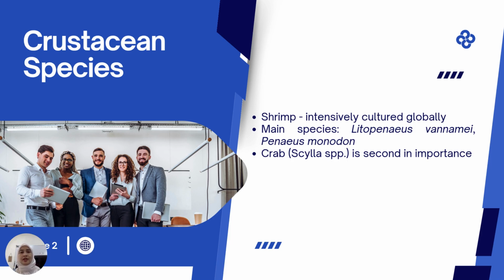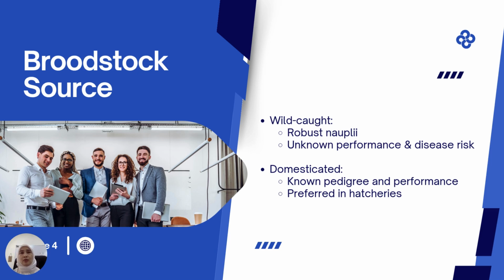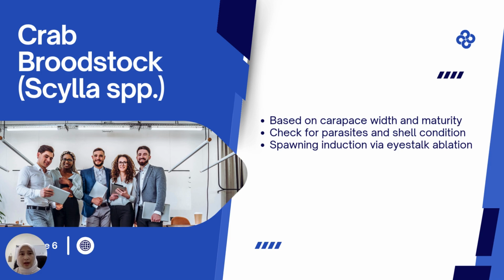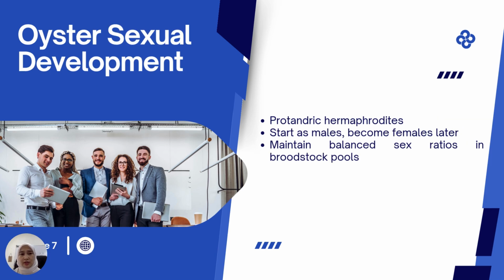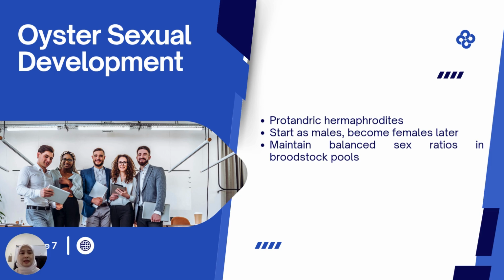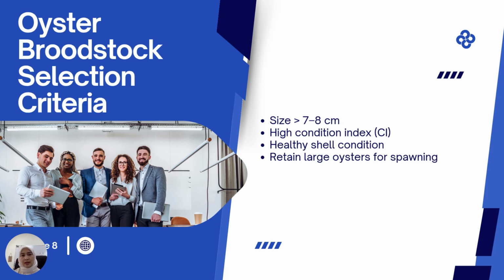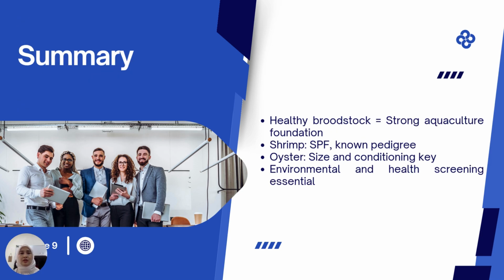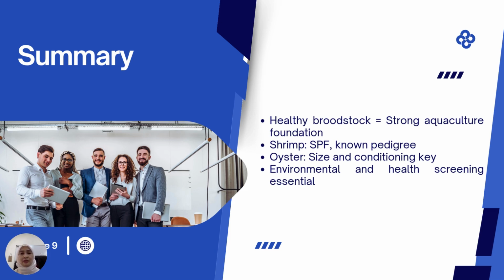CRUSTACEAN SELECTION & EVALUATION